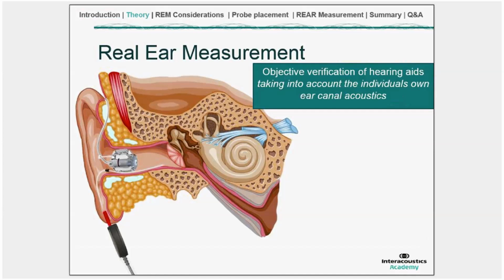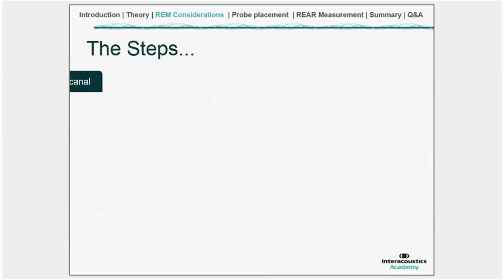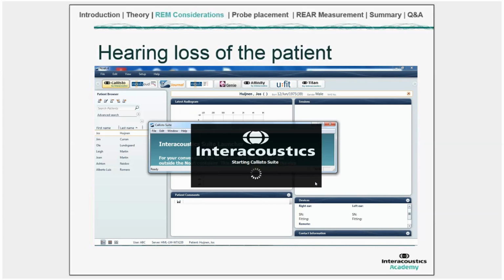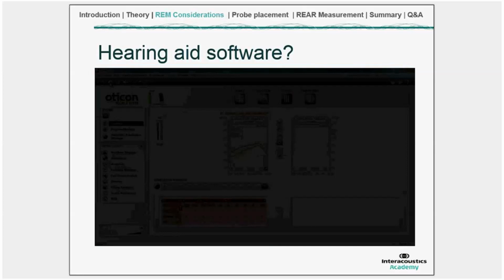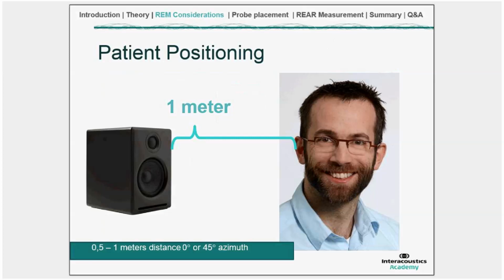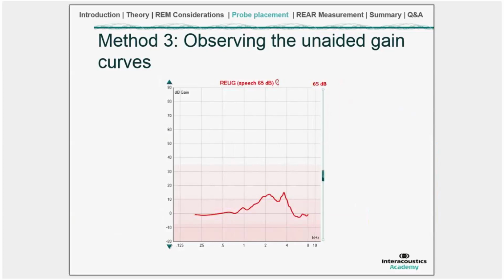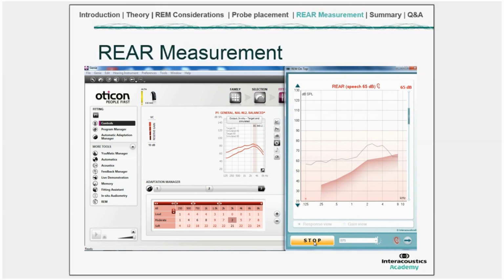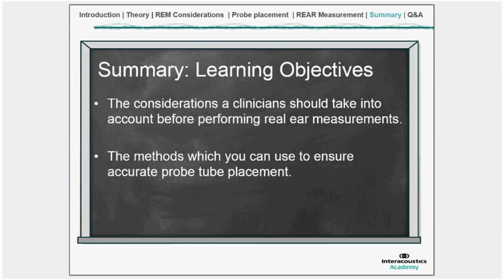Performing Real Ear Measurements on Callisto™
Learning objectives:

1) What to consider before performing real ear measurements
2) How to ensure accurate probe tube placement
3) How to do a real ear measurement in the context of an initial hearing aid fitting

Timestamps:
0:00 Introduction and learning objectives
3:27 What are real ear measurements?
4:24 Methods to verify hearing aids
5:21 Equipment setup
7:42 Real ear measurement steps
9:27 Step 1: Condition of the ear canal
11:34 Step 2: Hearing loss of the patient
13:24 Step 3: Method and prescription
14:37 Step 4: Hearing aid software
16:58 Step 5: Probe tube calibration
19:25 Step 6: Choice of stimulus
20:10 Step 7: Patient positioning
21:29 Step 8: Probe tube insertion
28:10 Demonstration of real ear aided response (REAR) measurement
32:45 Summary
35:15 Q&A